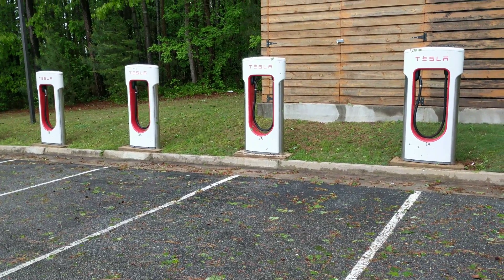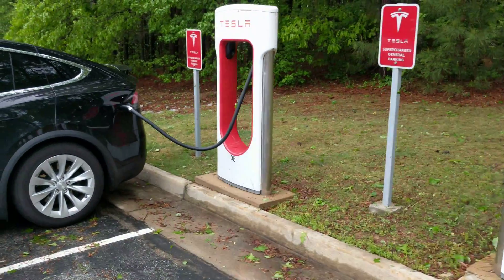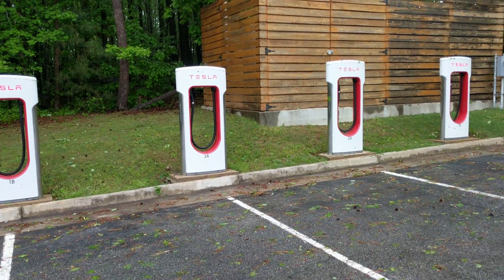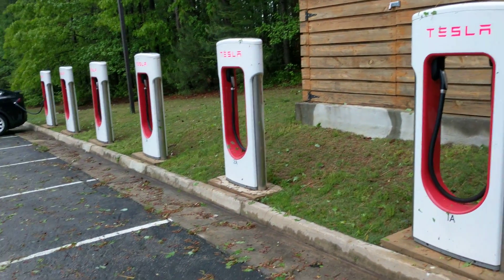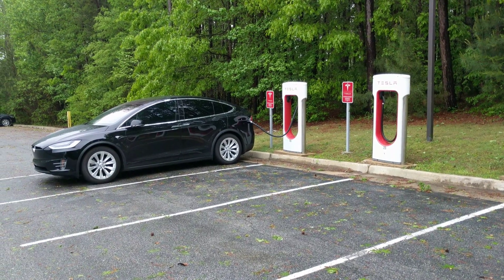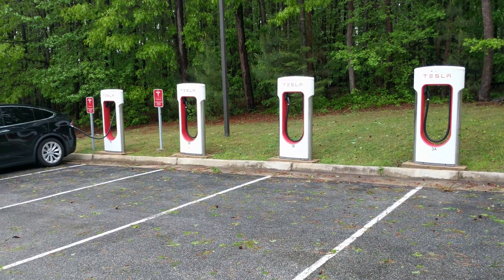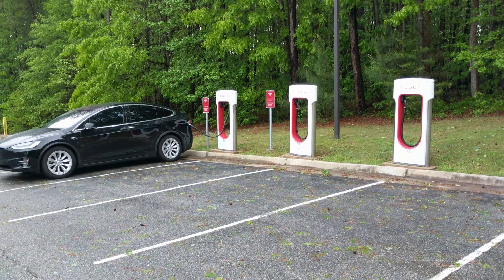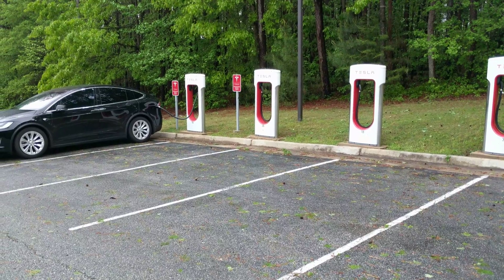Tesla Explained | How To Ensure Quickest Charge Rate @ Superchargers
Practical Tips...